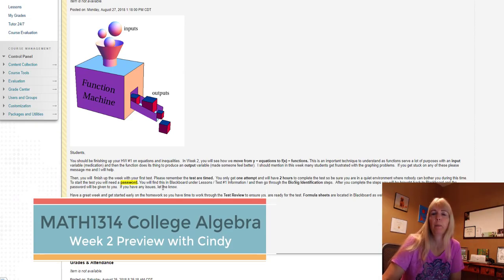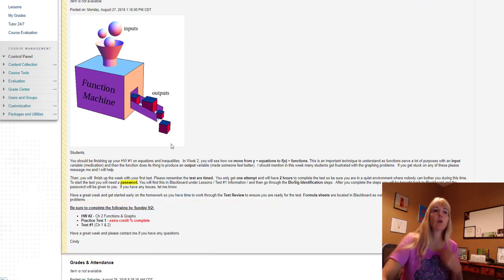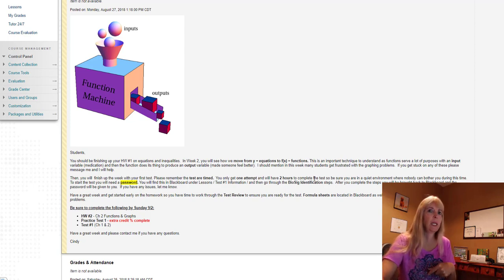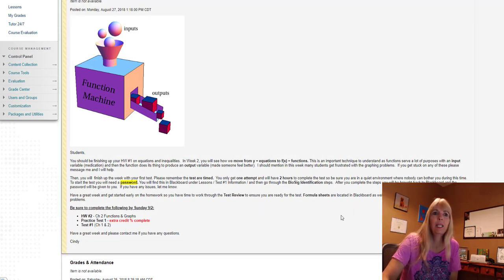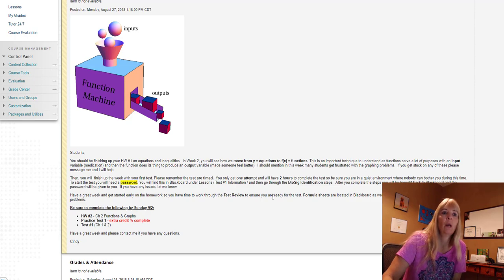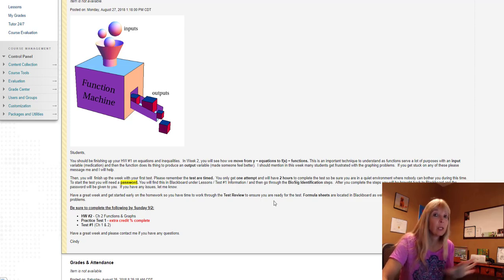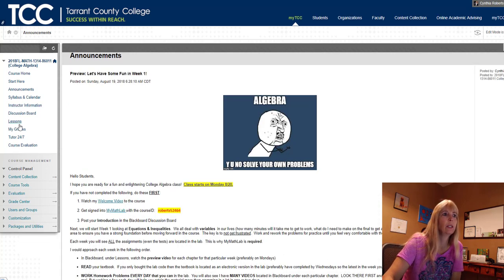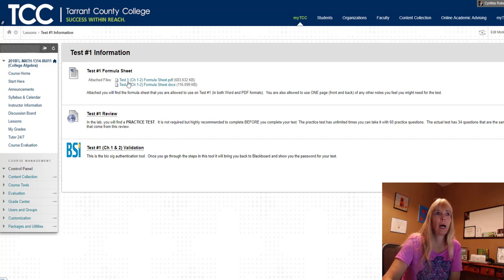TCCD - College Algebra Week 2 Preview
Week 2 Preview